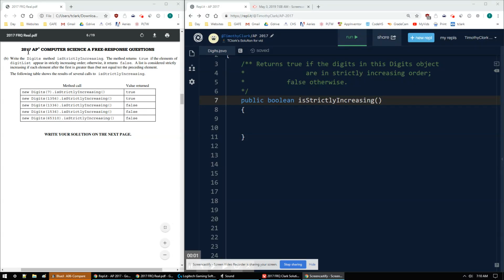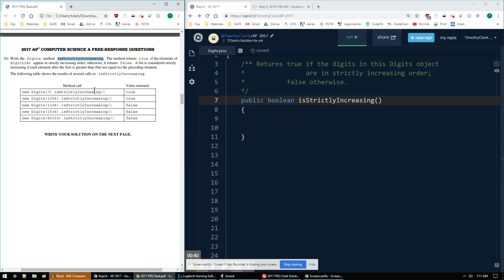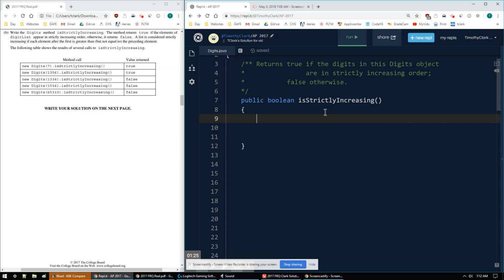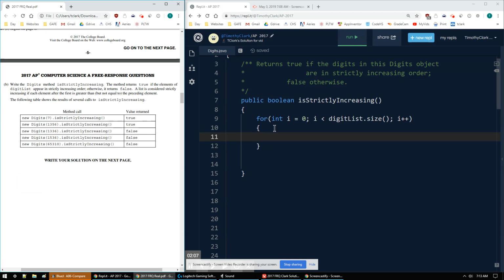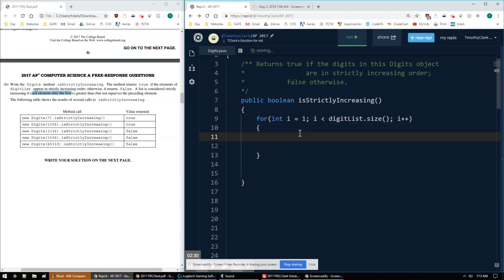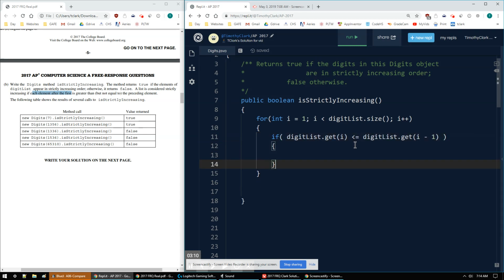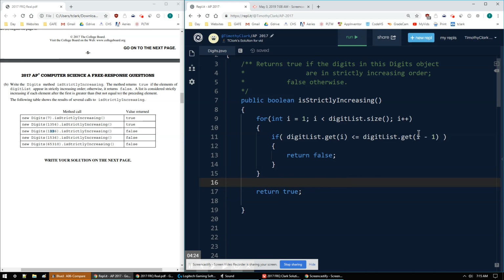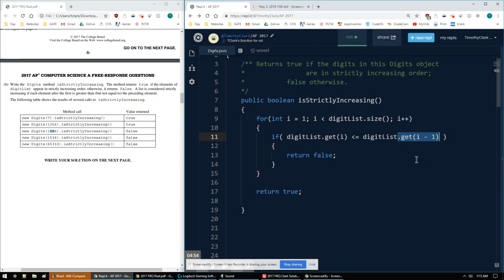2017 AP Computer Science A FRQ 1B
2017 AP Computer Science A FRQ 1B Review & Explanation